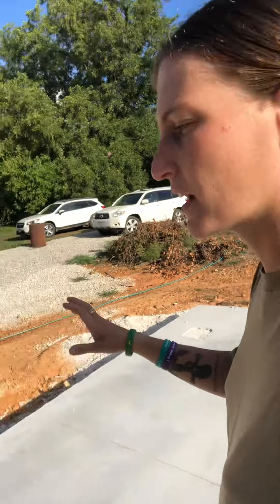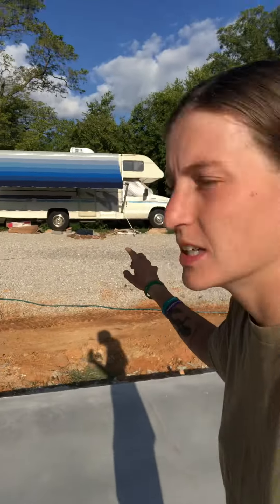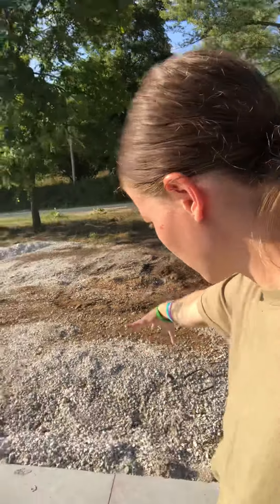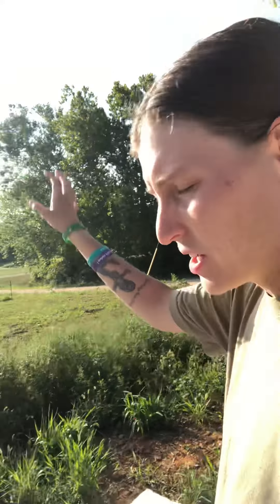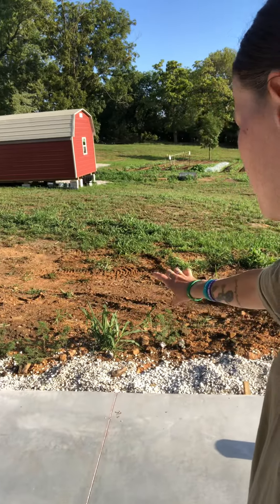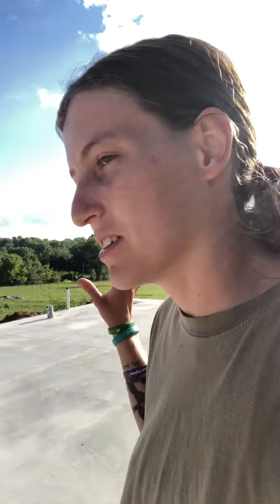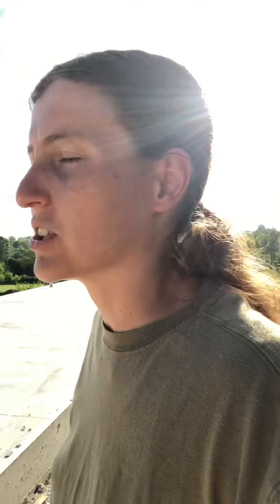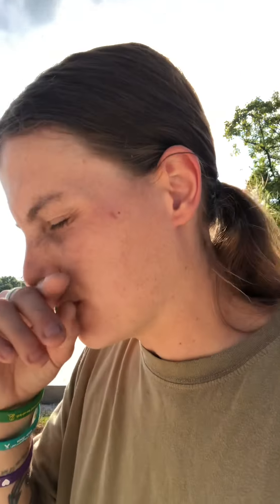Help!! Ideas needed.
We need any ideas you guy have.  I have decision paralysis…